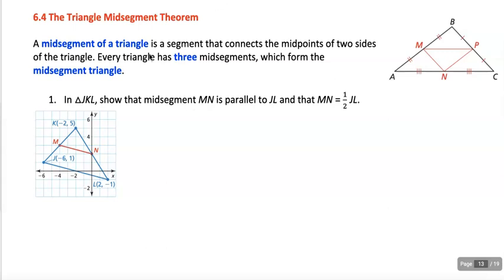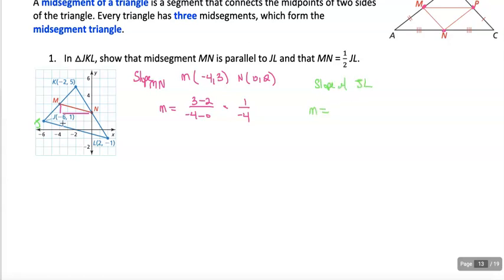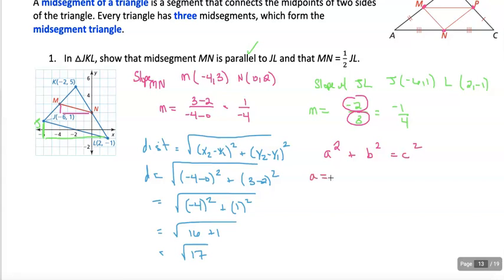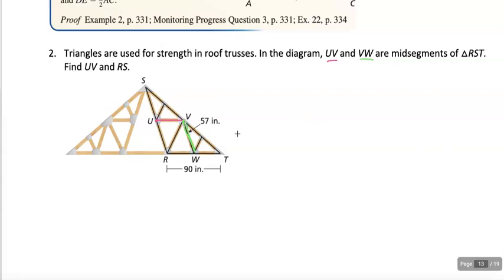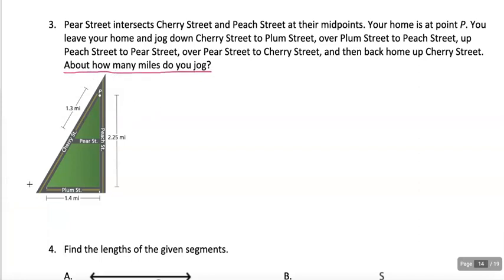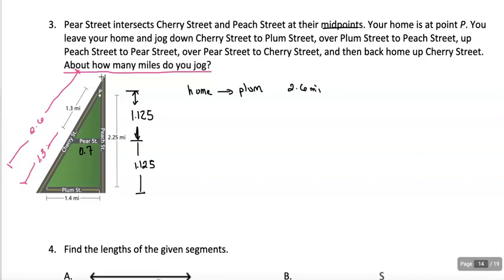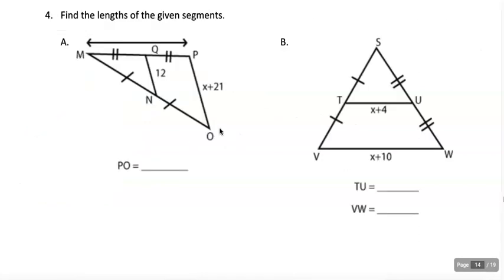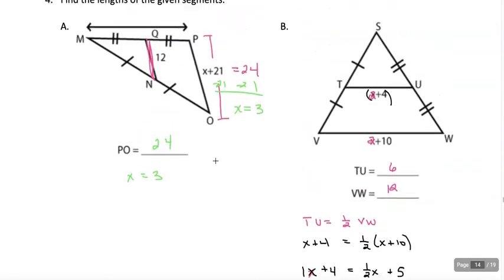Geo A 6.4 Notes